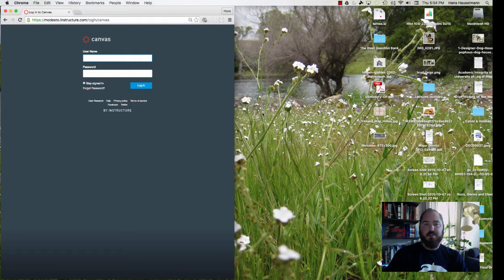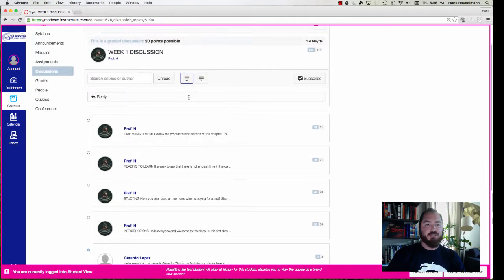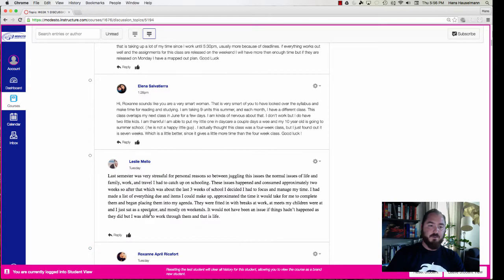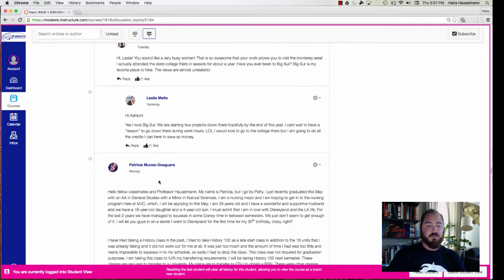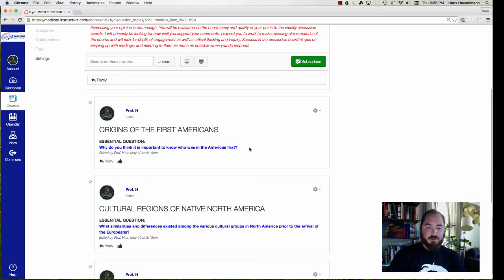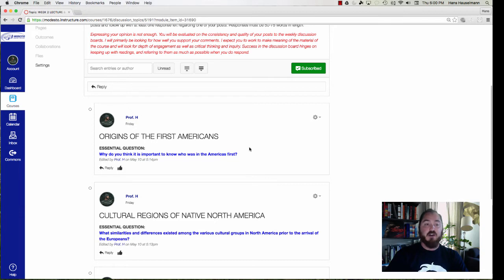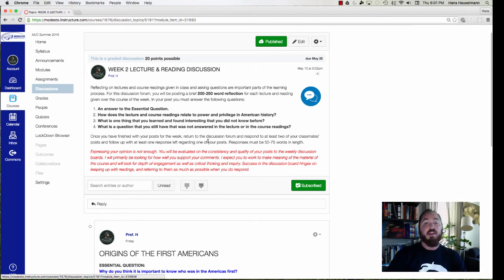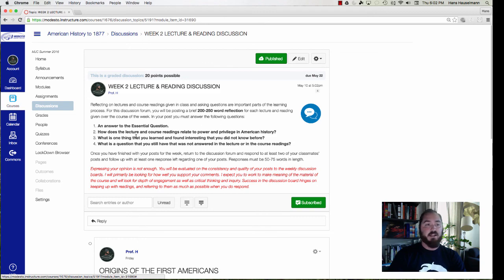Hist 101 Discussions and Threads